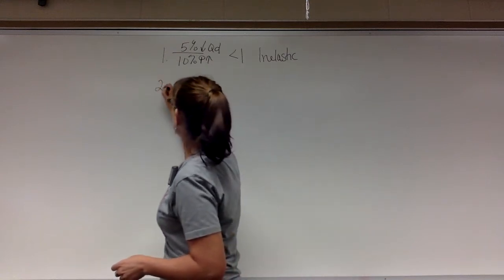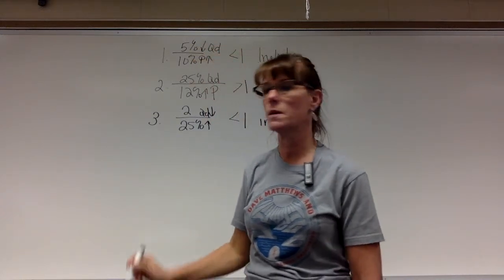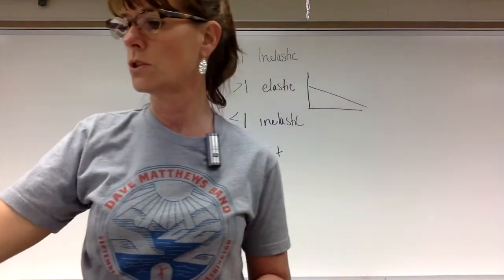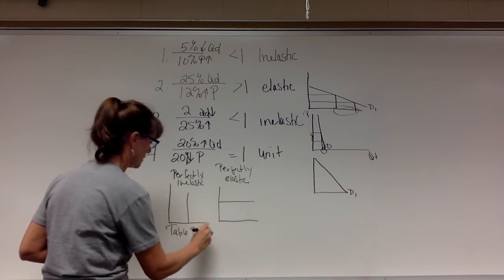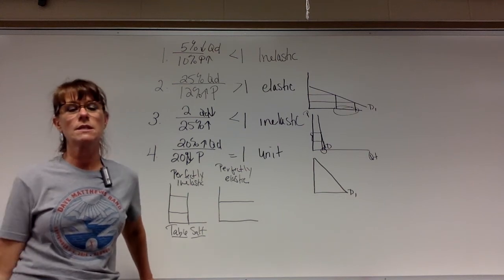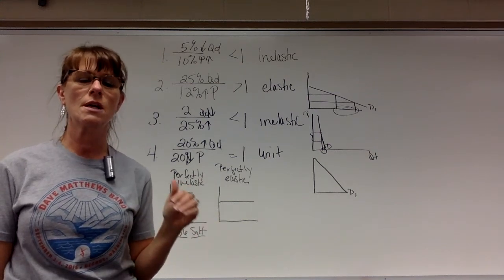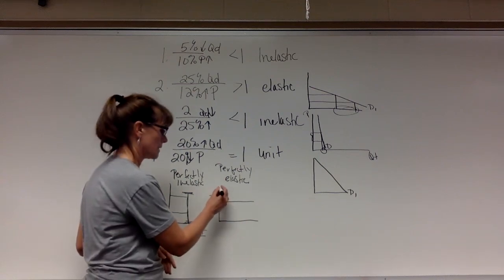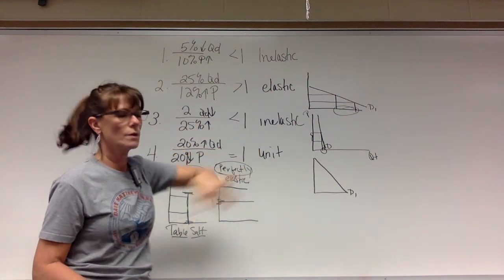Price Elasticity of Demand Act 3 3 Part B